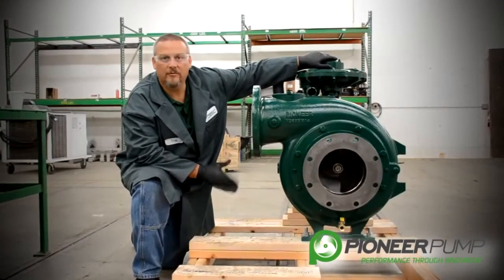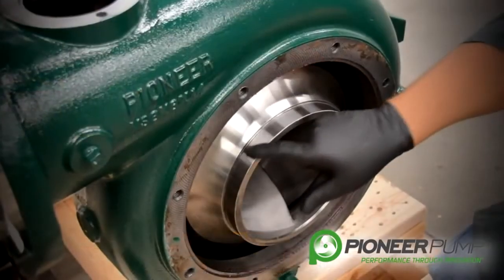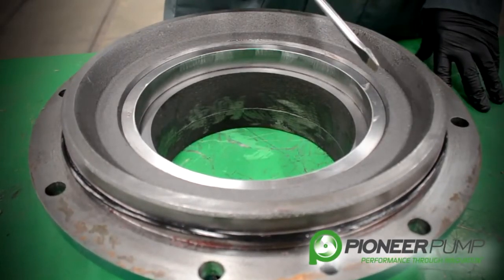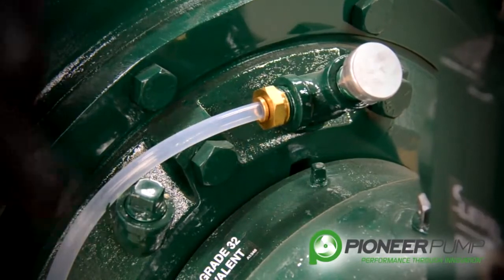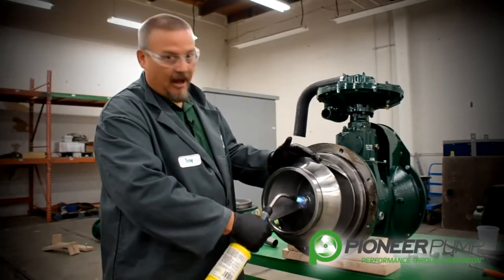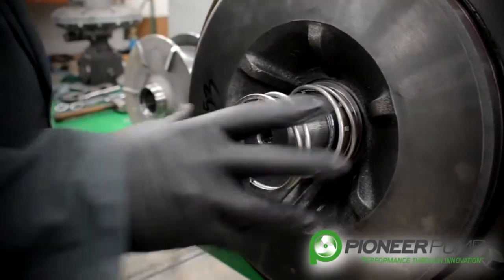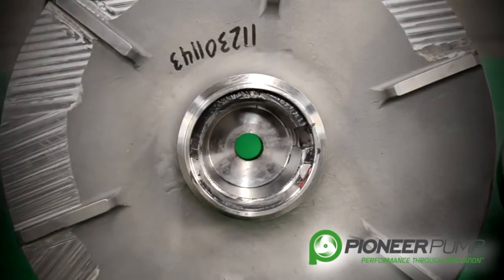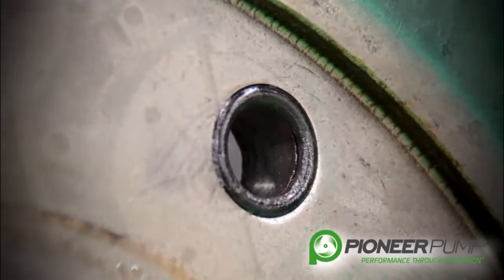Pioneer Pump Service Training - The Centrifugal Pump End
The Centrifugal Pump End

This series of videos will illustrate how to disassemble a Pioneer Pump PP88S12. The PP88S12 is an 8" vacuum assisted centrifugal pump capable of handling 3" solids and is used in applications such as general dewatering and sewage bypass.
In this video we will be going through the Pioneer PP88S12 centrifugal pump end, the wear ring, the impeller, the mechanical seal and the mechanical seal reservoir.